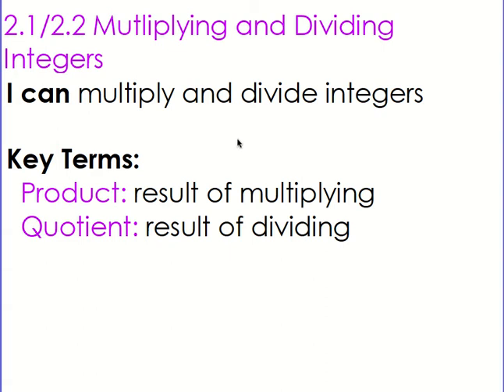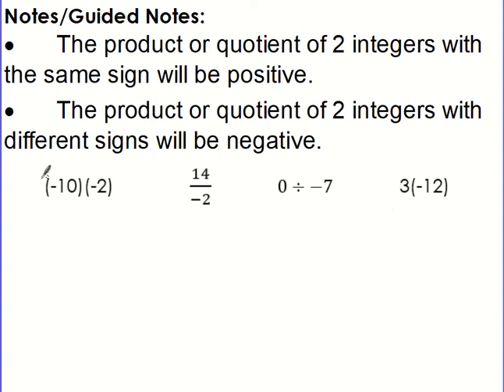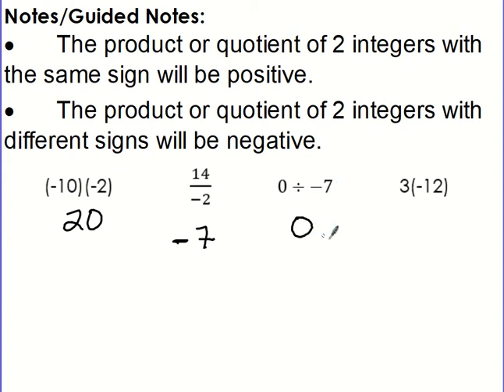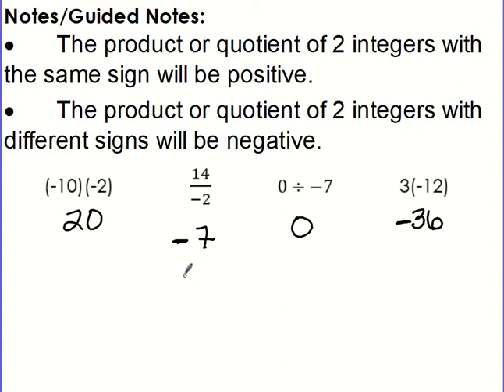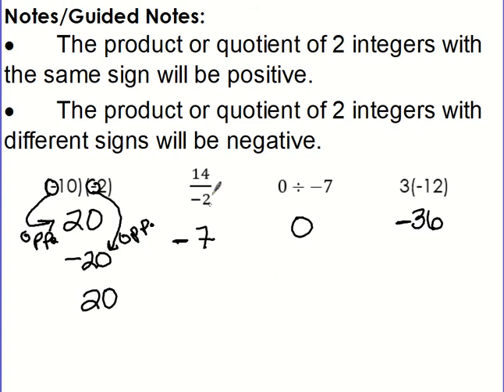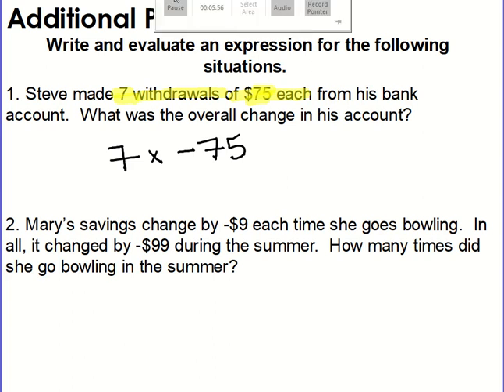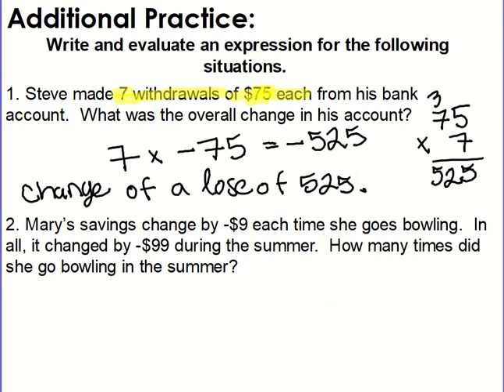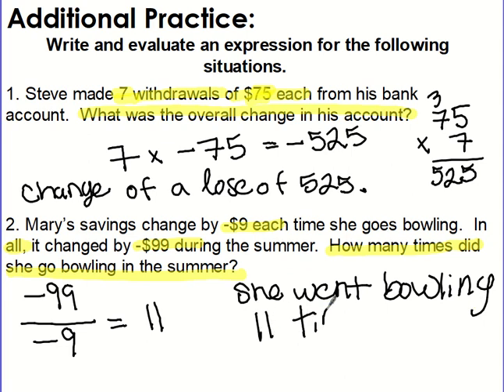2.1/2.2 Multiplying and Dividing Integers